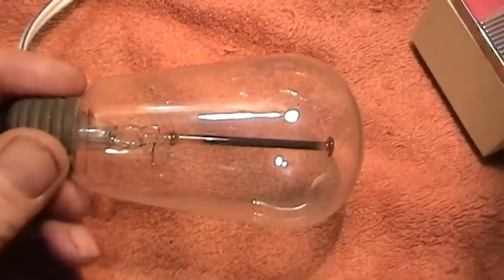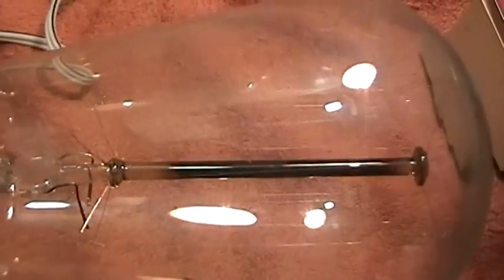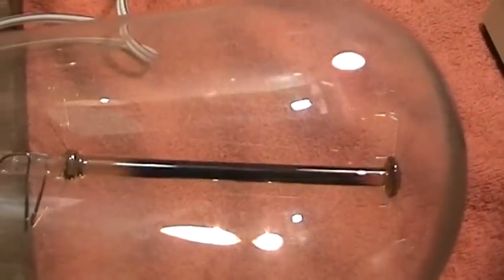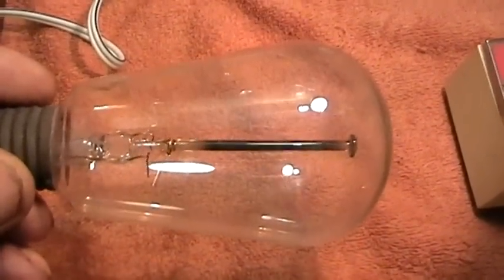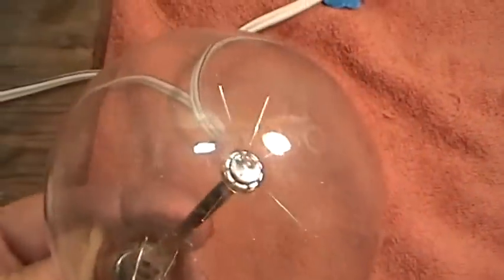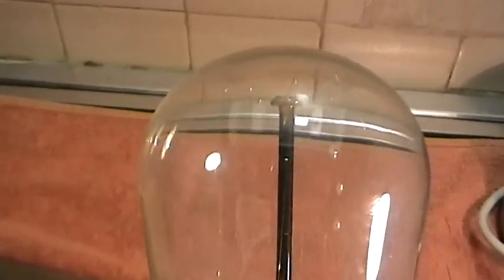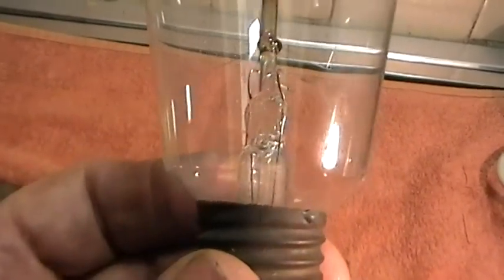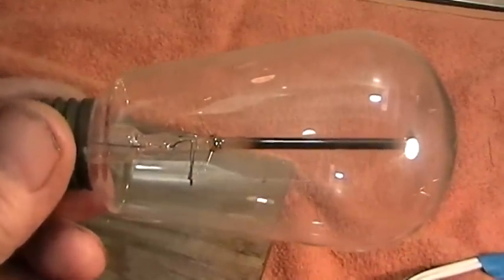Osram barretter resistance bulb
Constructed like a squirrel cage lamp